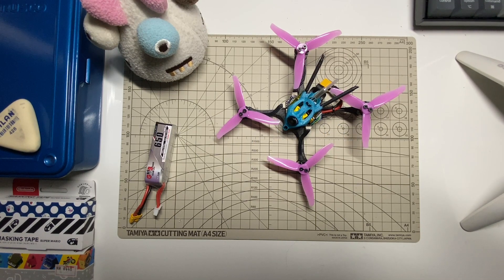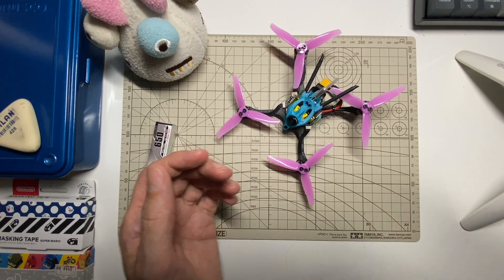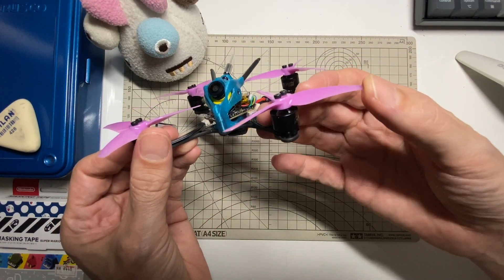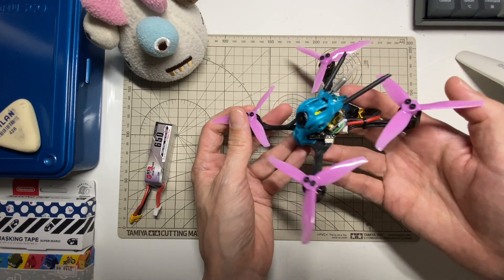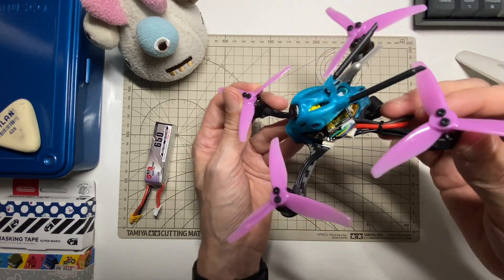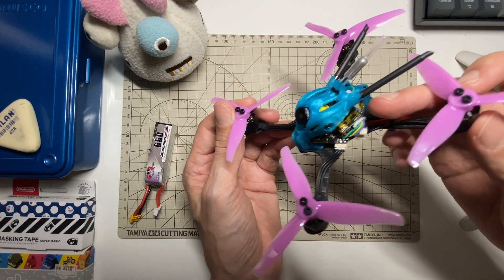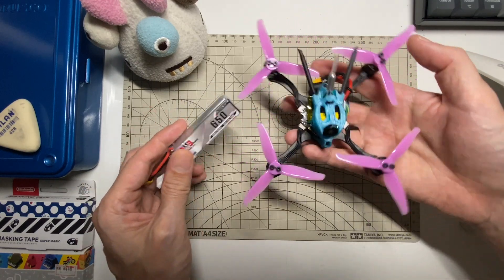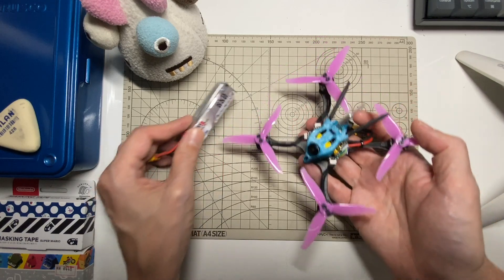GnarlyFPV X BetaFPV | Primo 3 with 1106 4500kV 3S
It seems I still had some parts to play with in the parts bin so I did a little GnarlyFPV/BetaFPV combo pairing a Primo 3 with 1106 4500kV motors, Toothpick 12A AIO board, and Gemfan 3016 tri-blades on 3S. Results were good:)

GnarlyFPV Primo 3
BetaFPV 12A Toothpick AIO board
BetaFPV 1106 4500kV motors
Gemfan 3016 tri-blades
GNB 3S 650mAH
Caddx Baby Ratel
Eachine Nano VTX
FrSky XM+
FrSky X9 Lite
FatShark Attitude V4 w/Immersion RC PowerPlay and Rapid Fire